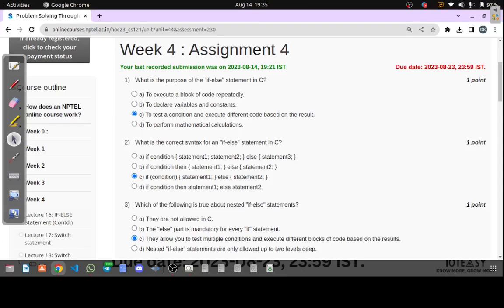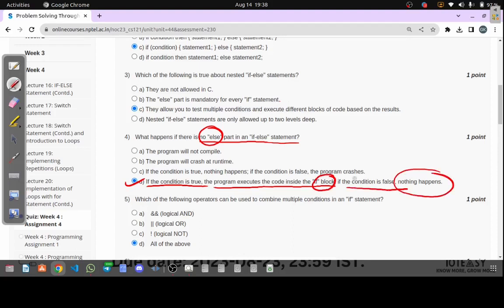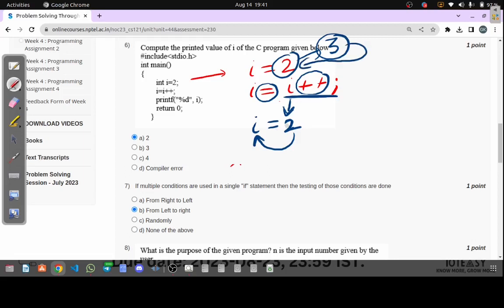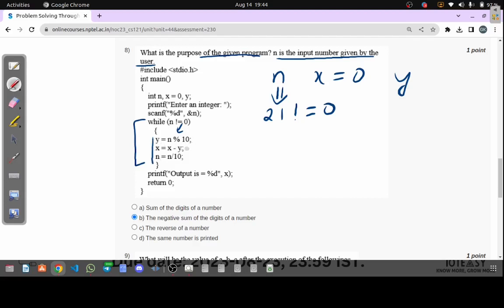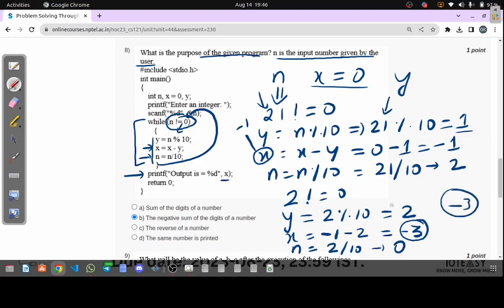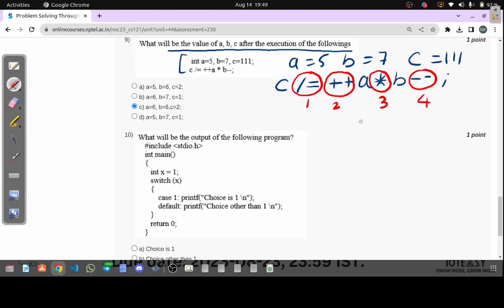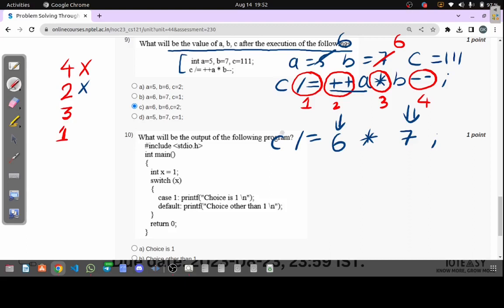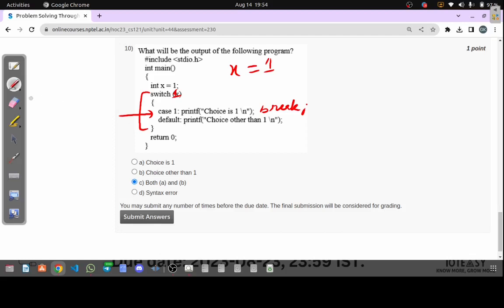NPTEL - PROBLEM SOLVING THROUGH PROGRAMMING IN C - Week 4 - MCQ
Go through the answers and explanation of Week 4 - MCQ Question
An important note - Solve complete assignment first by yourself and then watch the video.

Comments are always appreciated.

Happy Codding !!!